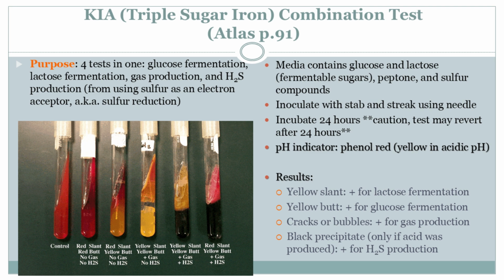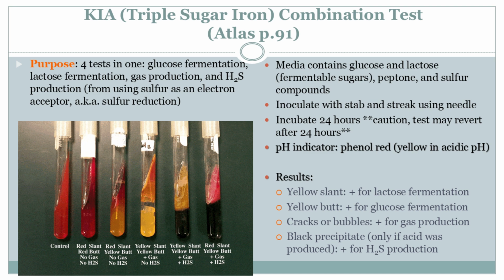KIA (Triple Sugar Iron) Combination Test - Microbiology Class - Podcast (CC) (2) (Short)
In this video, we explain the KIA (Triple Sugar Iron) Combination Test, a multipurpose test that helps differentiate bacteria based on their ability to ferment glucose, lactose, produce gas, and reduce sulfur to hydrogen sulfide (H₂S).

Key points covered:

Purpose: This test combines four tests in one: the ability of bacteria to ferment glucose, lactose, produce gas, and reduce sulfur to H₂S. It differentiates enteric bacteria such as Escherichia coli and Salmonella.

Procedure: Bacteria are inoculated into KIA media (which contains glucose, lactose, peptone, and sulfur compounds) by stabbing the butt of the agar and streaking the slant. The media is incubated for 24 hours, but caution is needed as the test may revert after 24 hours.

Results:

Yellow slant: Indicates lactose fermentation.
Yellow butt: Indicates glucose fermentation.
Cracks or bubbles: Indicates gas production.
Black precipitate: Indicates H₂S production (requires acidic conditions).
For further reading and visual details, refer to A Photographic Atlas for the Microbiology Laboratory (5th ed.) by Michael J. Leboffe and Burton E. Pierce, 2021.

Reference:
Leboffe, M. J., & Pierce, B. E. (2021). A Photographic Atlas for the Microbiology Laboratory (5th ed.). Morton Publishing Company. ISBN-13: 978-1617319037